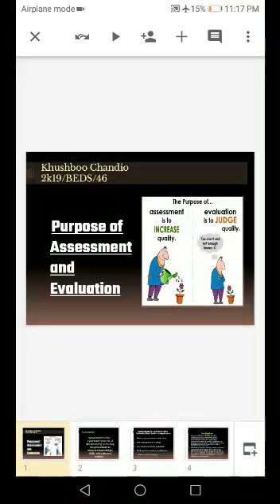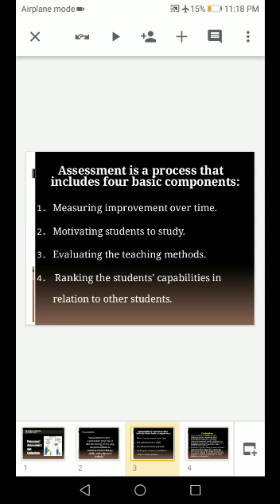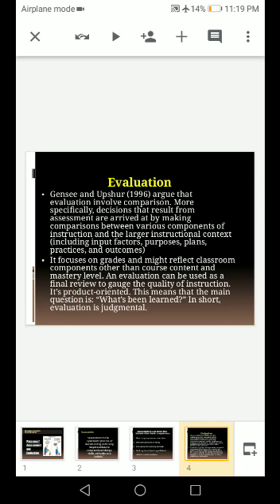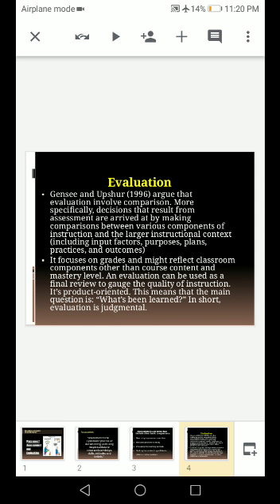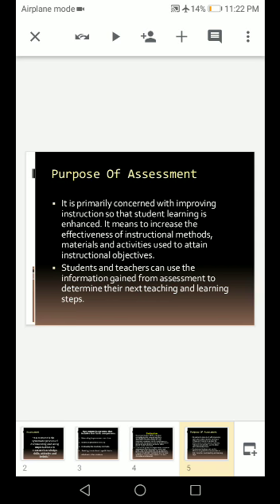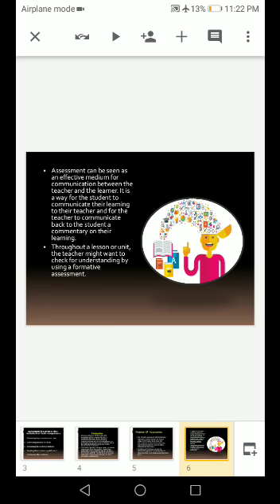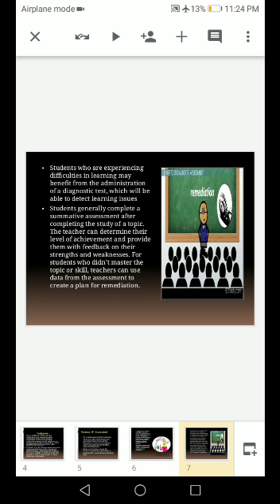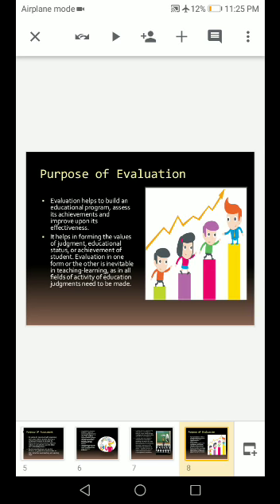Purpose of Assessment And Evaluation - (Higain4u)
46-Khushboo Chandio (Purpose of Assessment And Evaluation)
is source of High gain for You. This channel has been created to share  knowledge-Dr. Amjad Ali Arain